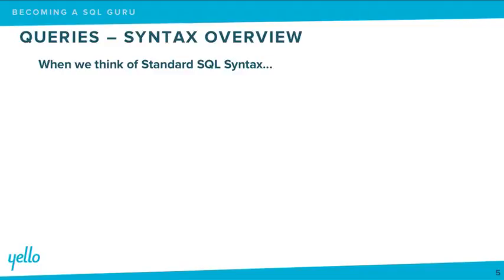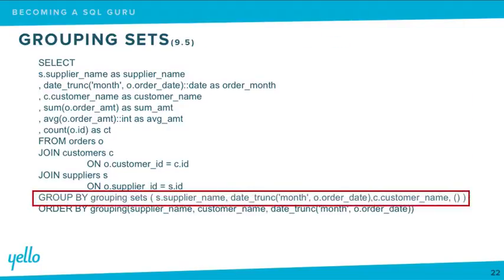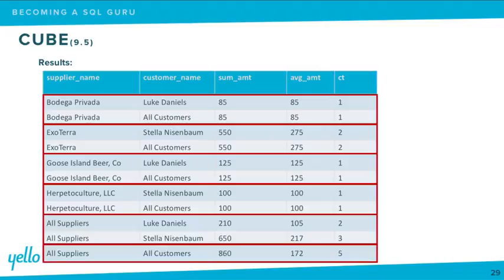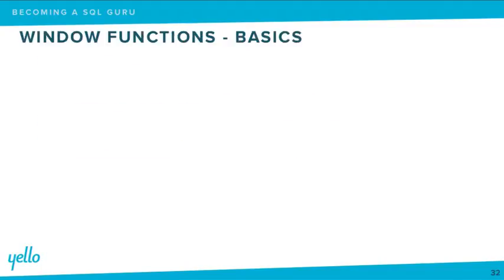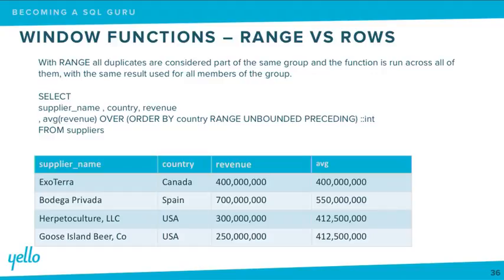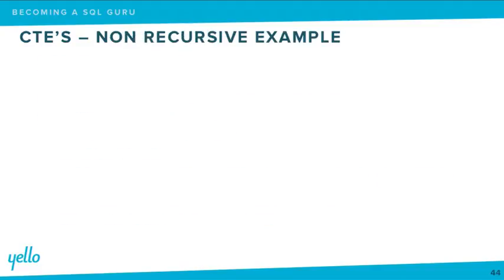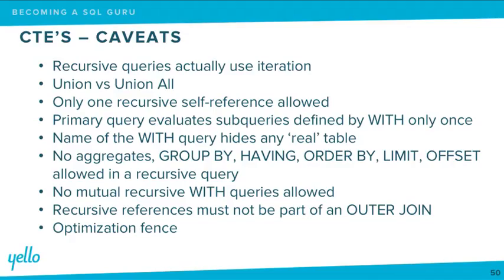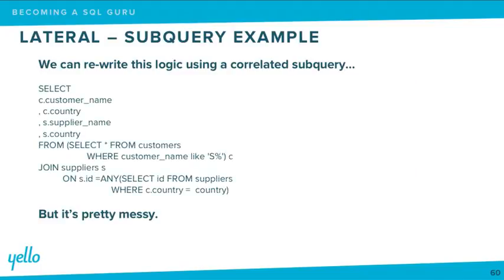Becoming a SQL Guru